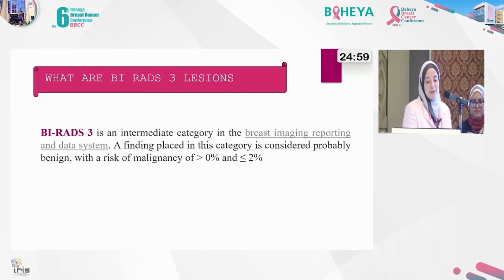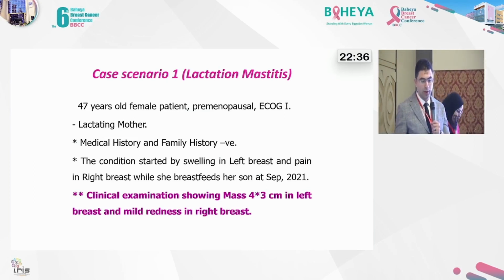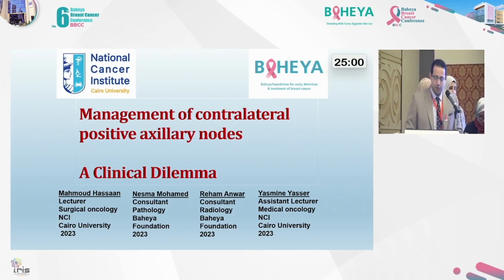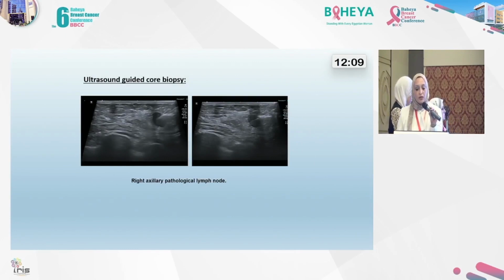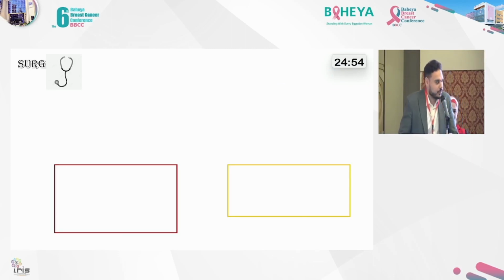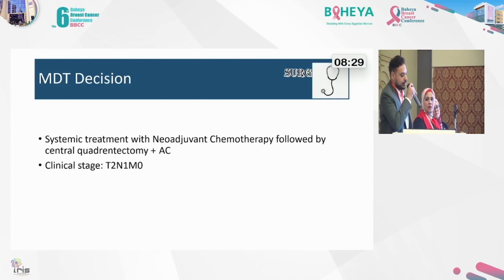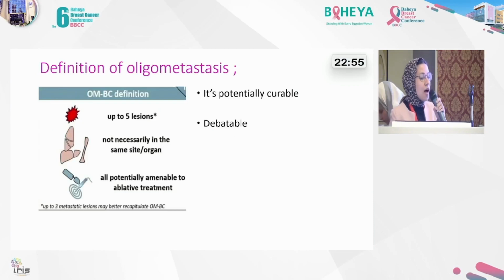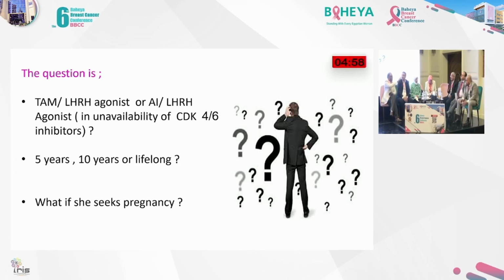Hall C - Day 2 - Session 2